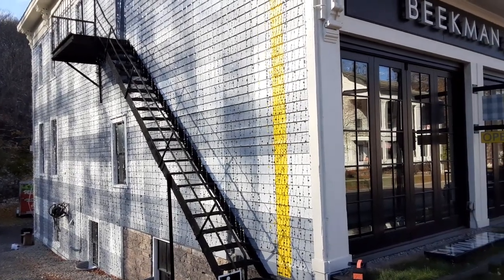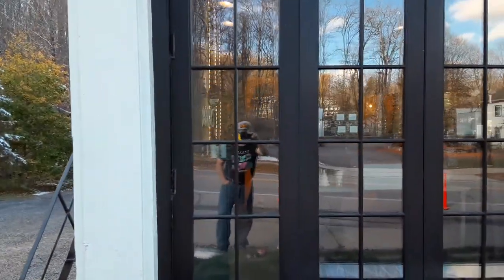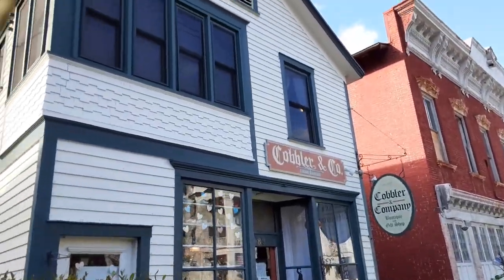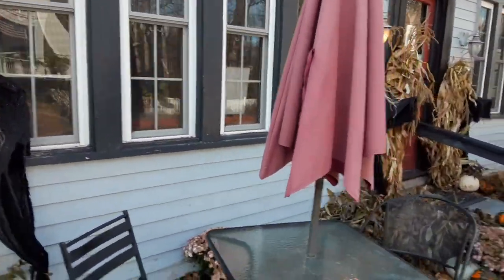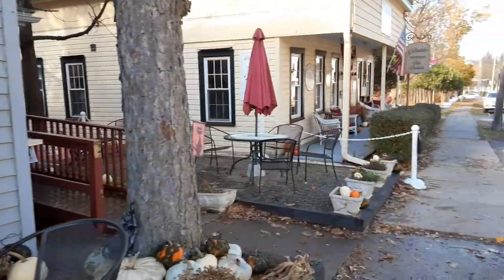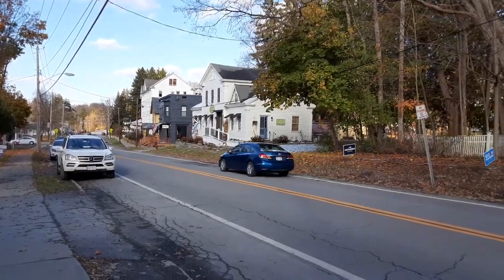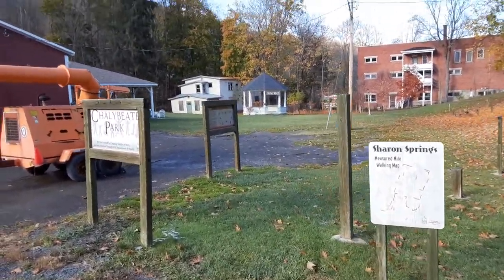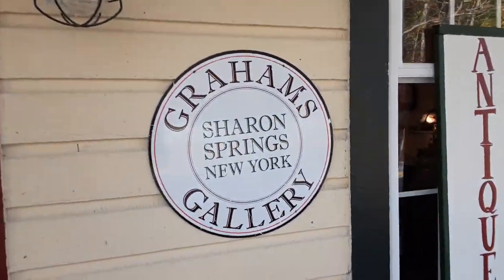A Short Tour Of Sharon Springs New York